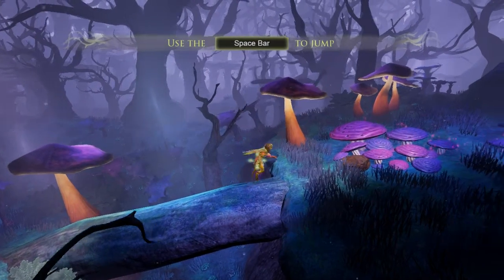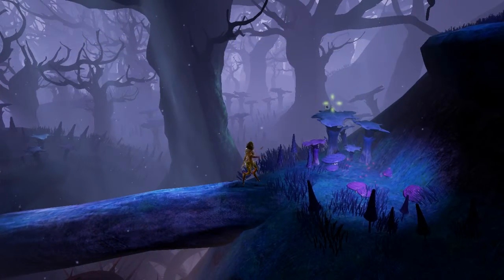EPIC BUG SUIT!! | Ascent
dont forget to support the developer!!